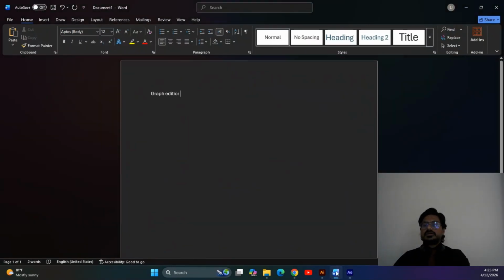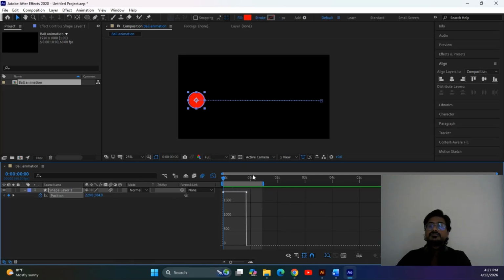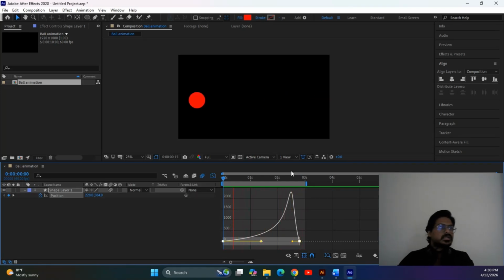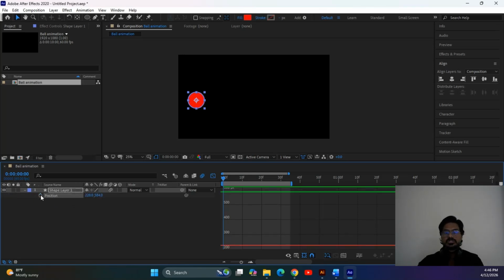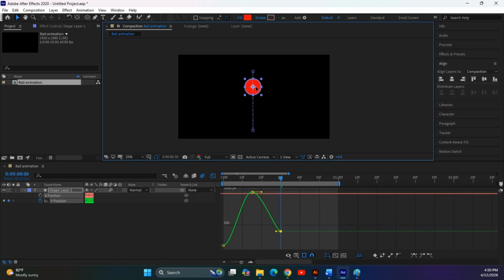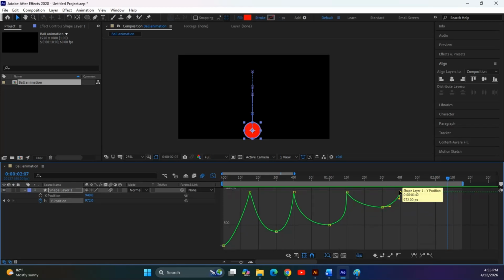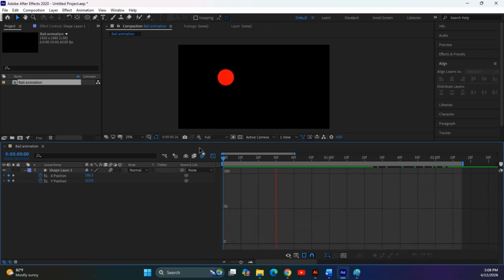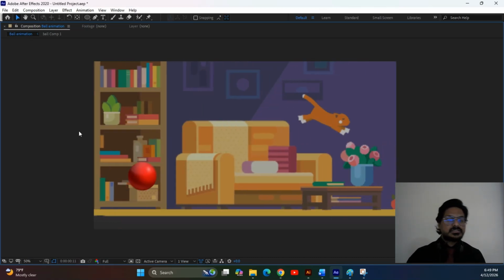Bouncing Ball Animation in After Effects | Graph Editor, Speed Graph, Value Graph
In today’s class lecture, we will learn how to create Bouncing Ball Animation in Adobe After Effects.

This beginner-friendly tutorial covers:
• Graph Editor
• Speed Graph
• Value Graph
• Easy Ease
• Motion Blur
• Squash and Stretch
• Scale and Rotation
• Ball bounce timing and movement

This video is perfect for students and beginners who want to understand animation basics in After Effects step by step.

Watch till the end and practice along with the class.